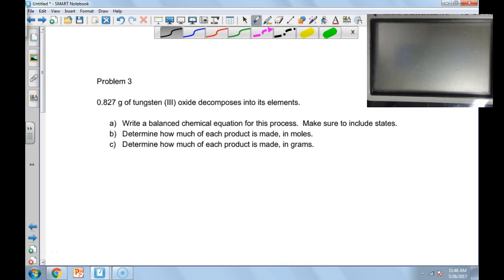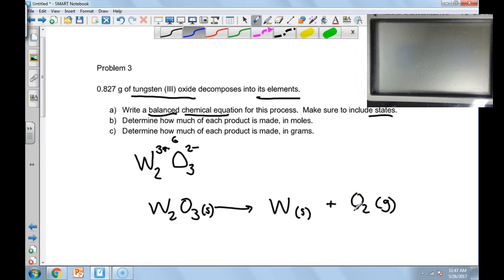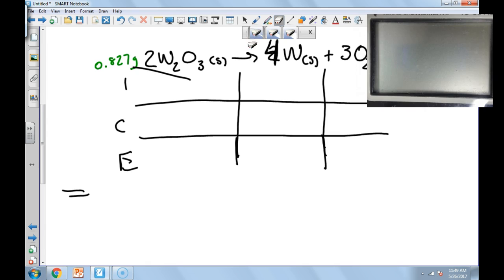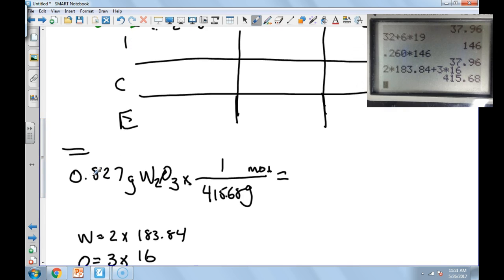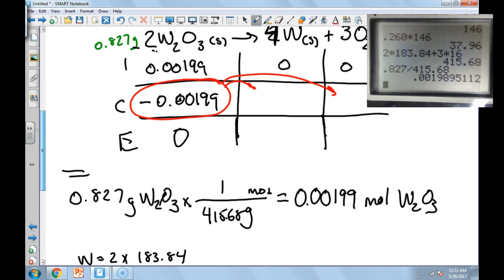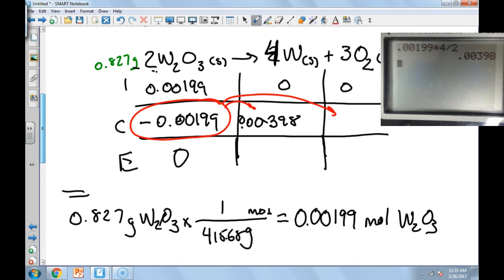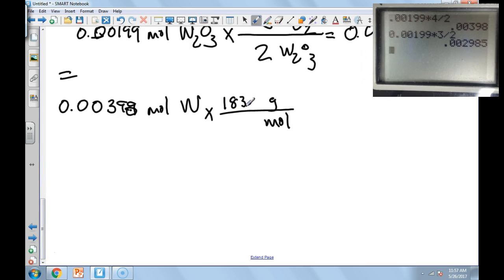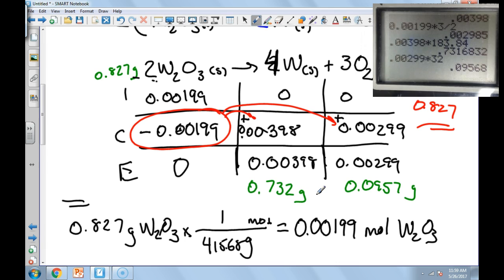Classwork - Decomposition ICE Problem 3